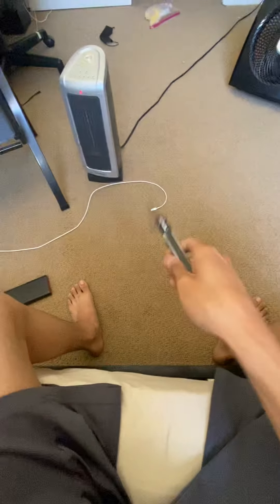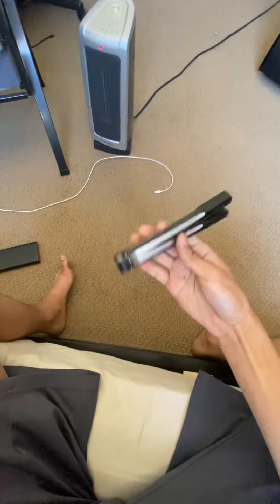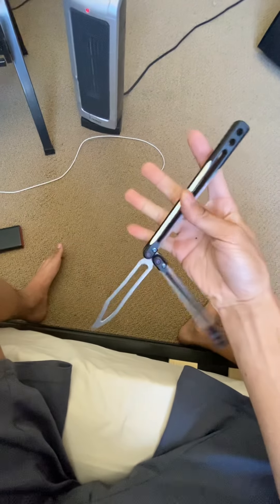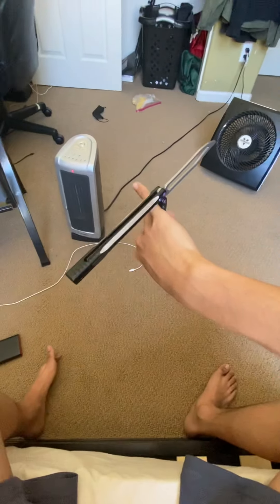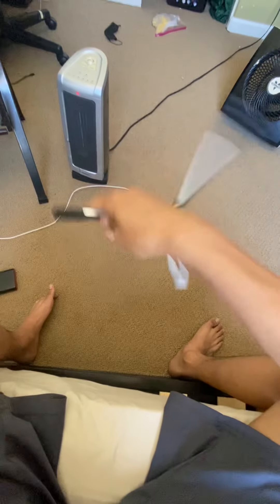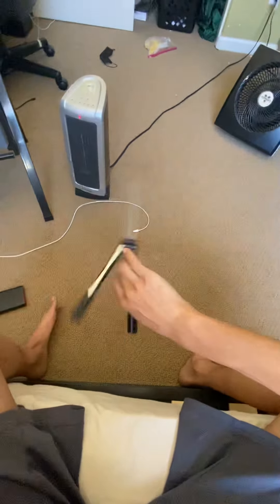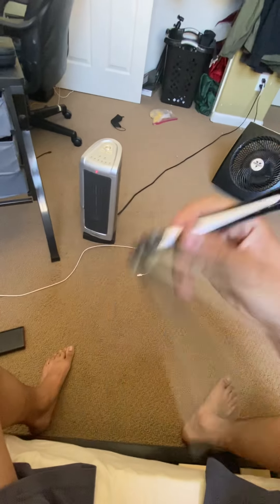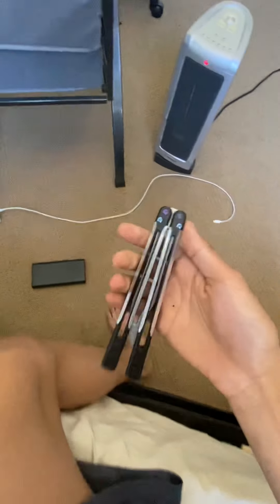Backhand Fan TRICK TIP/TUTORIAL (WATCH IF YOU’RE STUCK)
just a lil tip i recorded for a friend, was too big for instagram so i figured maybe some of yall are struggling with this trick too 🤷